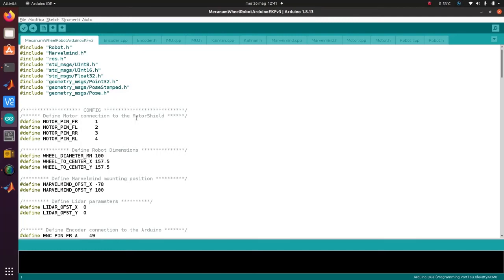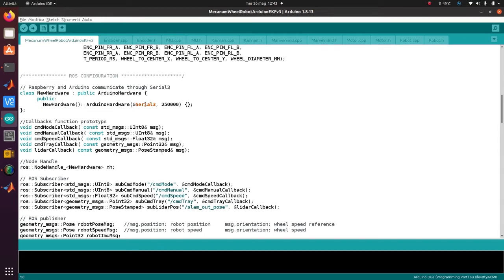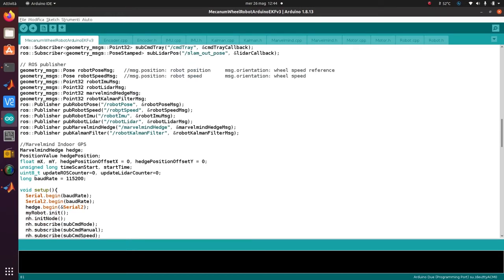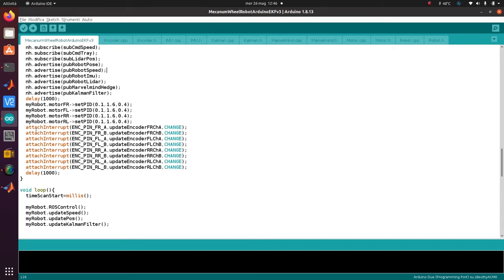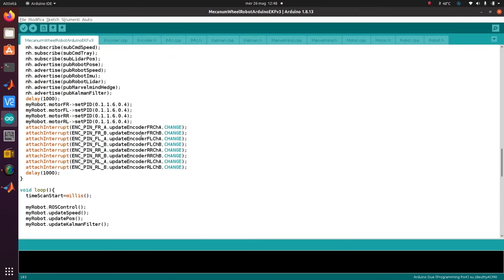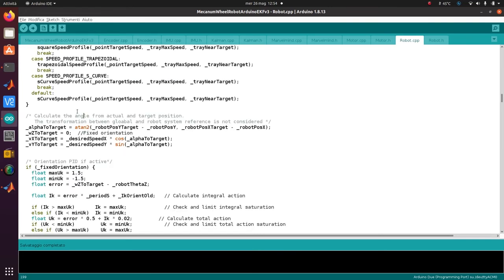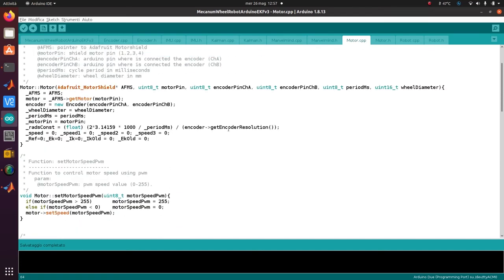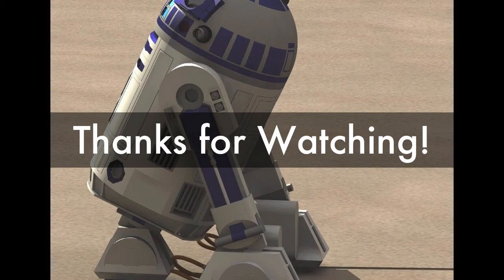Mecanum Wheel Robot - Arduino code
Code explanation of my project Mecanum Wheel Robot.